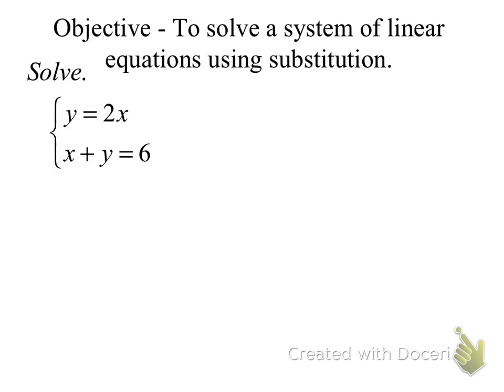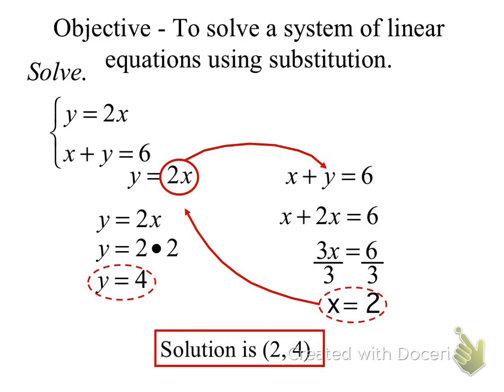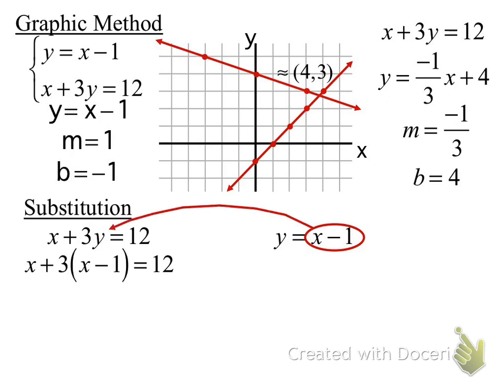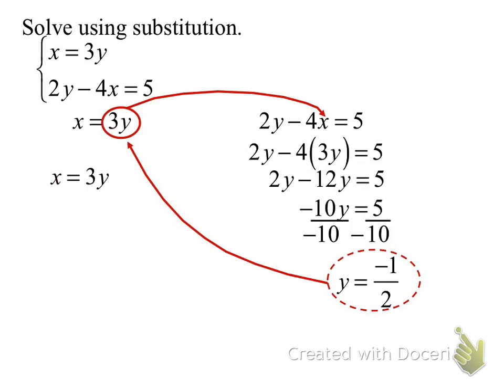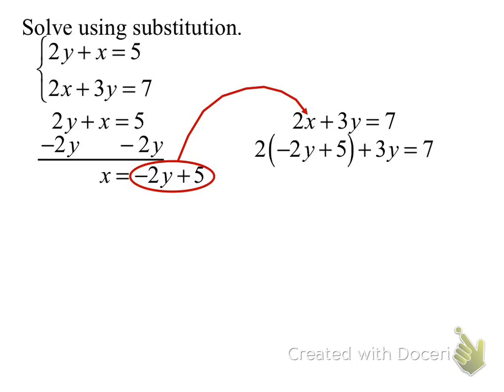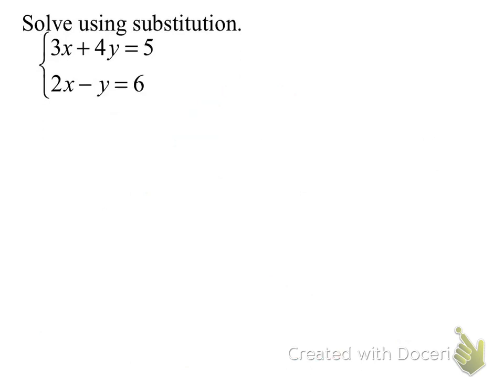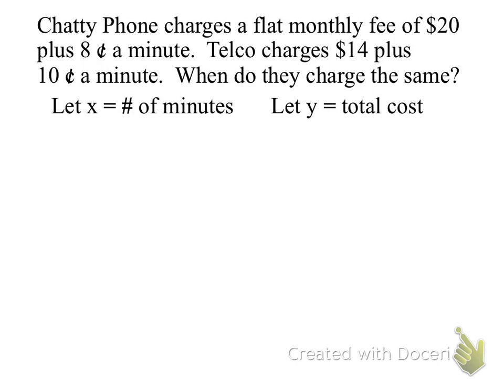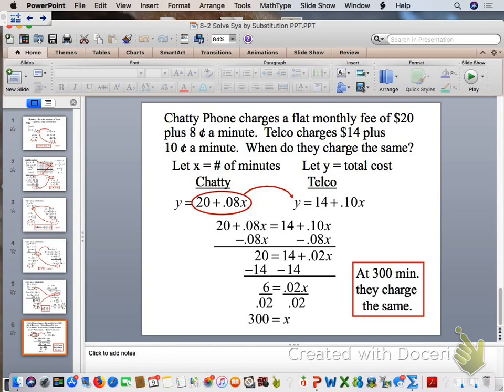8.2 Solving systems with substitution